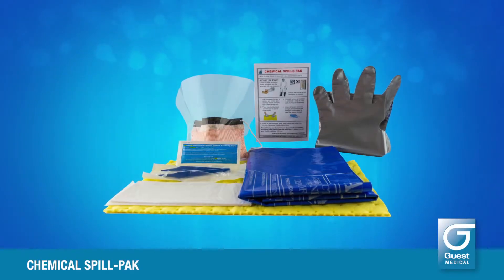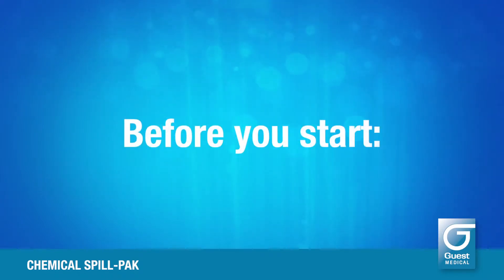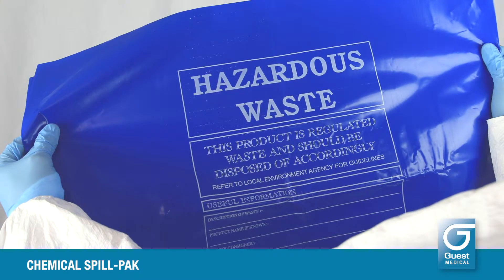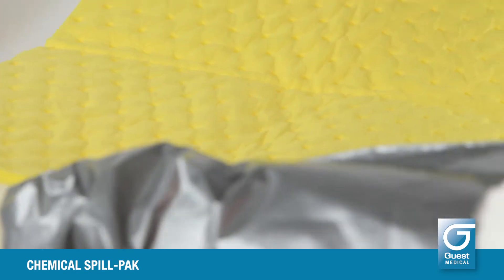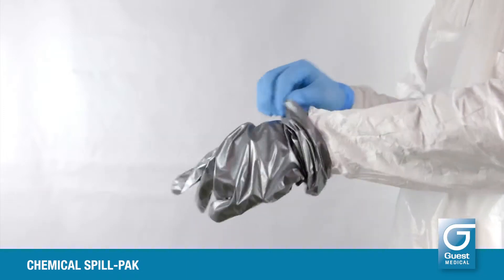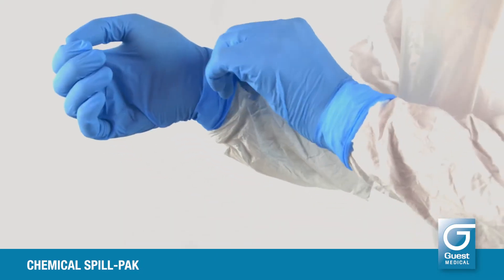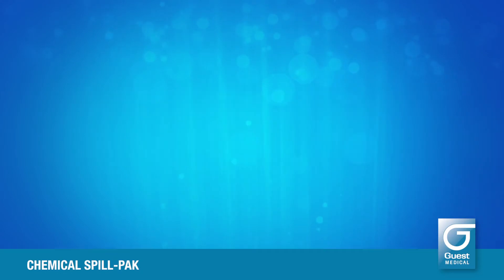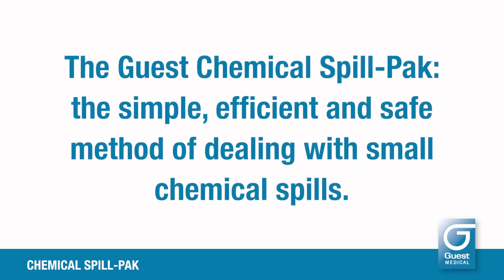Guest Medical Single Use Chemical Spill-Pak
Guest Medical single use Chemical Spill Pak to safely absorb and dispose of small spills of solvents, alcohols, oils and aqueous solutions.